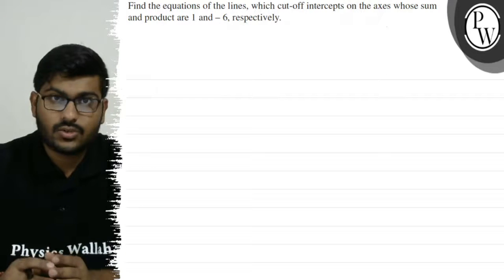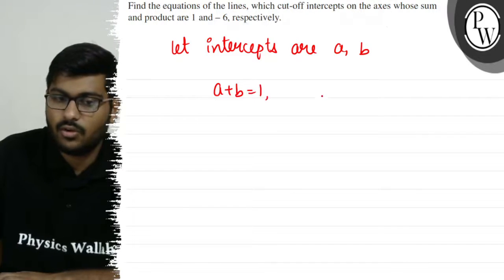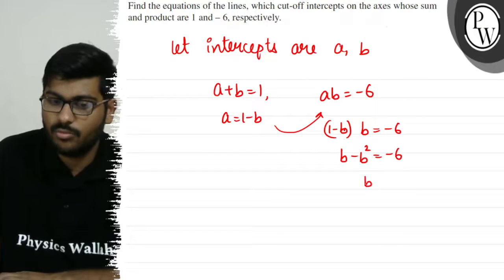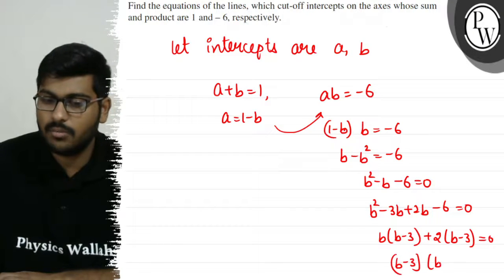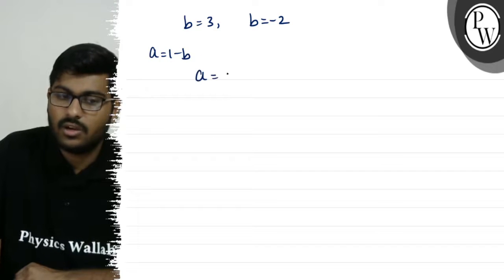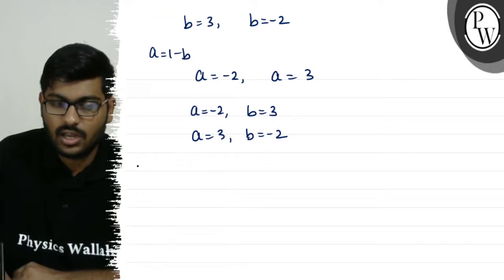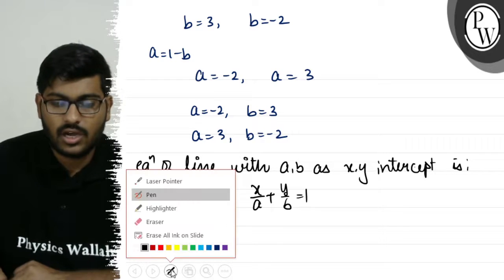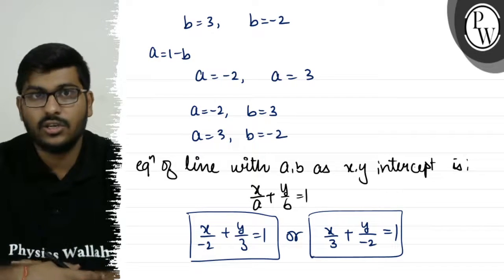Find the equations of the lines, which cut-off intercepts on the ax...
Find the equations of the lines, which cut-off intercepts on the axes whose sum and product are 1 and \( -6 \), respectively.
P
W.